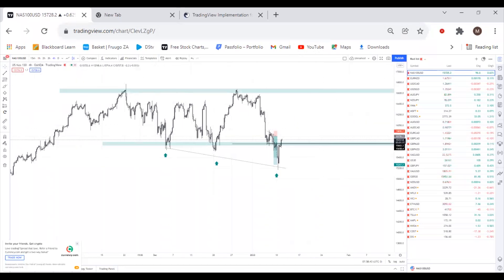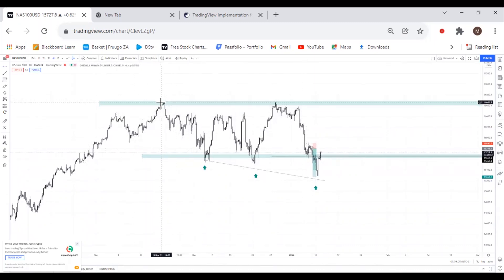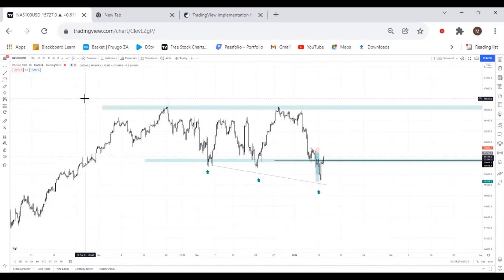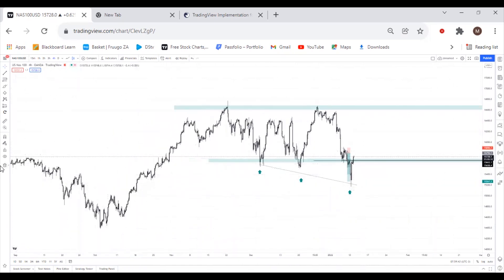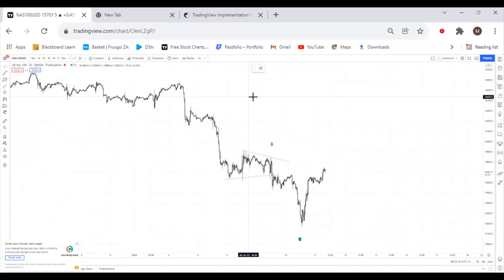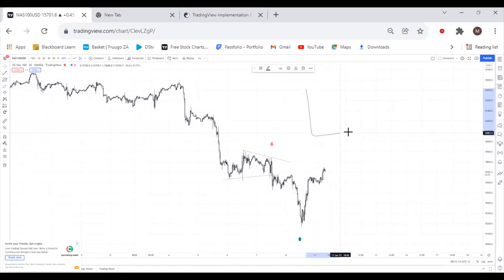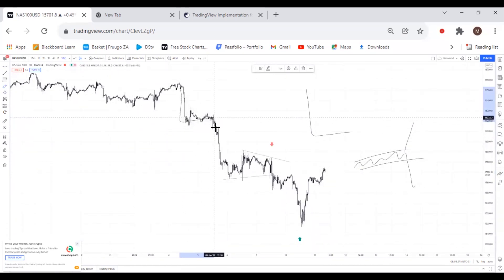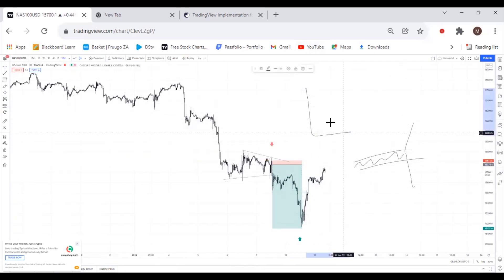NAS100 Hits New Low & Prepares to BUY | 2022 NBA MENTORSHIP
2022 Mentorship

$159 - LIFE TIME (Limited)